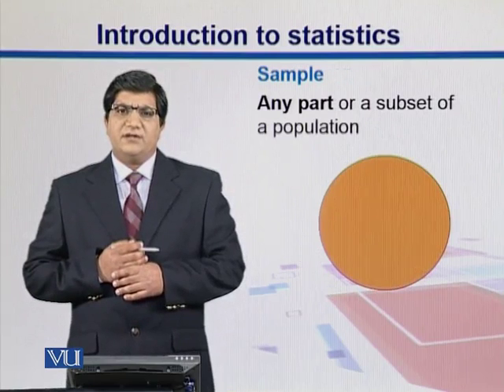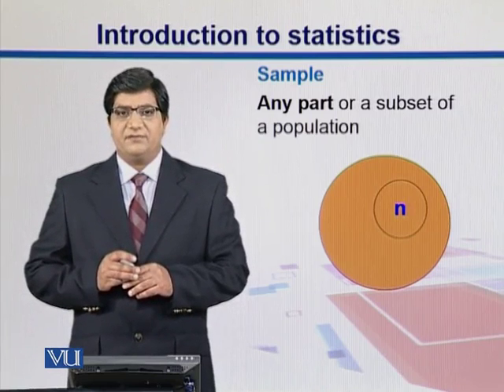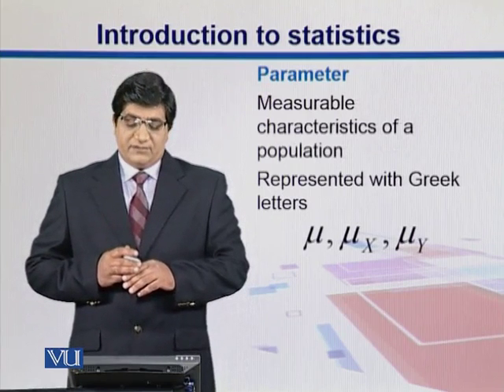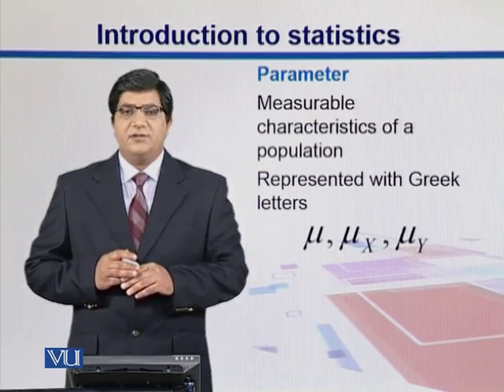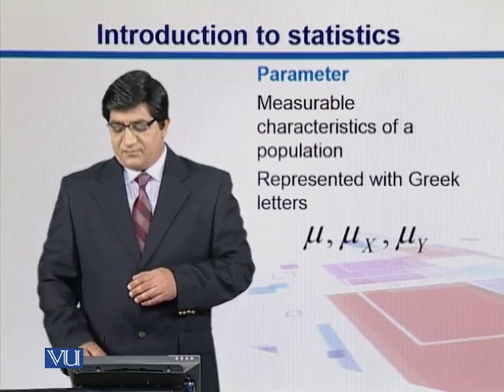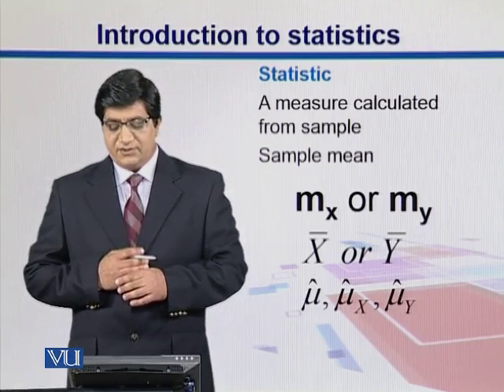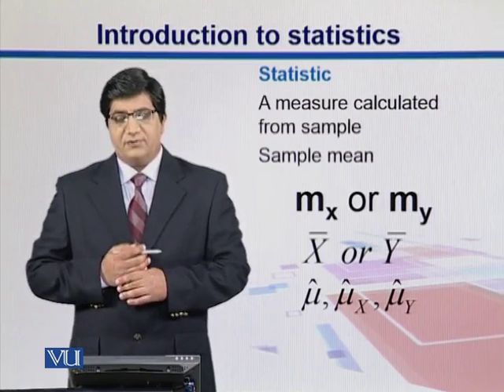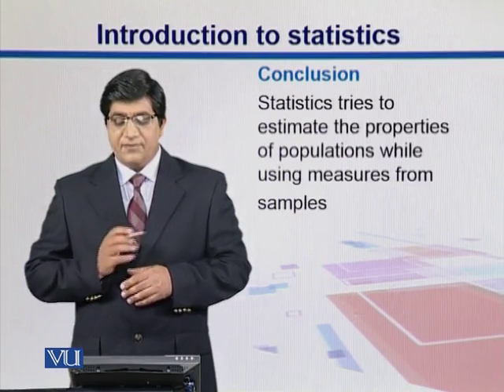BIF733_Topic096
Topic: 96 - Introduction to Statistics